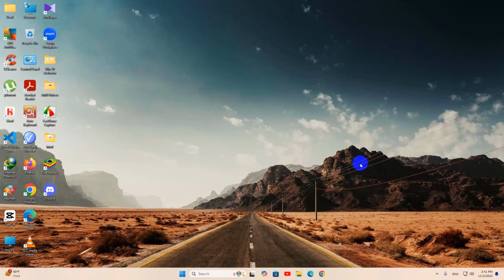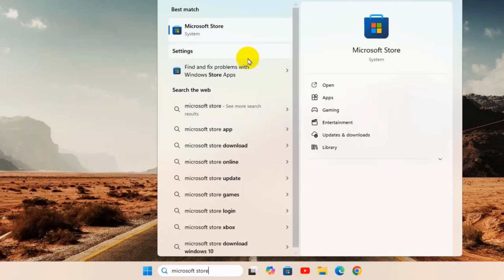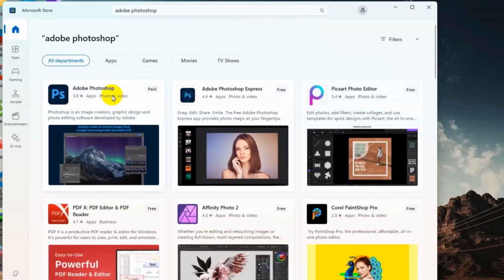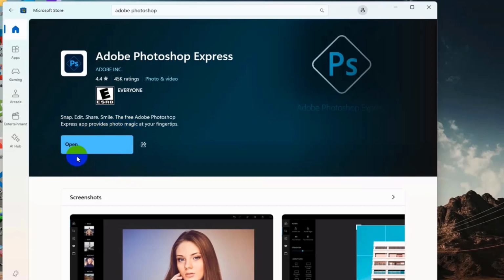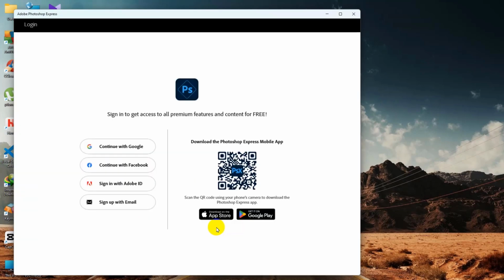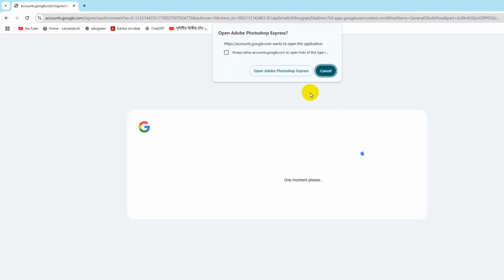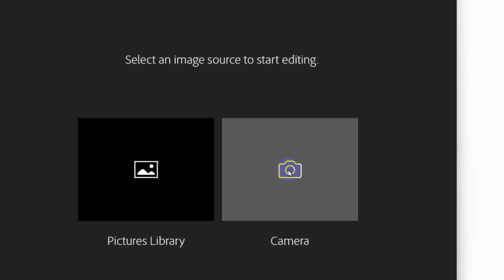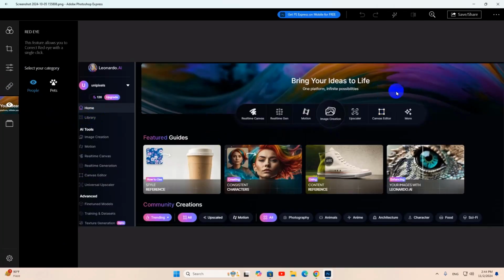How to Download & Install Adobe Photoshop Express on Windows Laptop / PC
To download and install Adobe Photoshop Express on a Windows laptop or PC, you can:
Go to the Windows Store
Download Adobe Photoshop Express
You can use Photoshop Express to edit photos and videos, add effects, and more.
If you're having trouble installing Photoshop, you can try installing it from the desktop. Some system components, like device drivers and virus protection utilities, can cause installation issues.